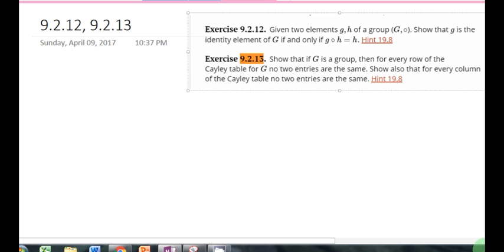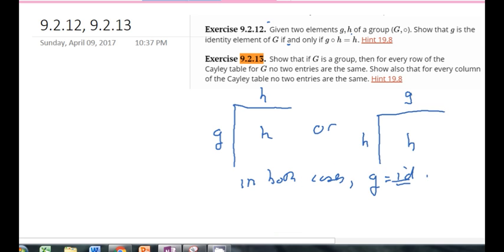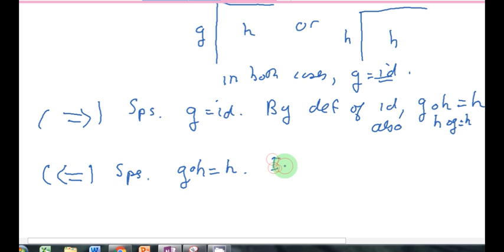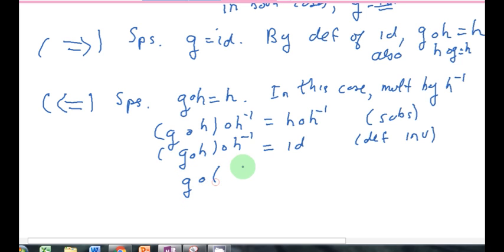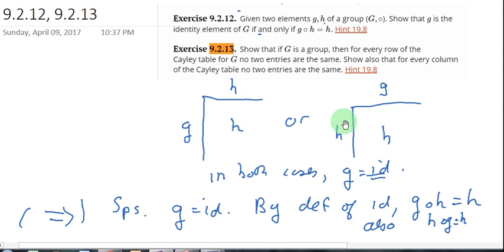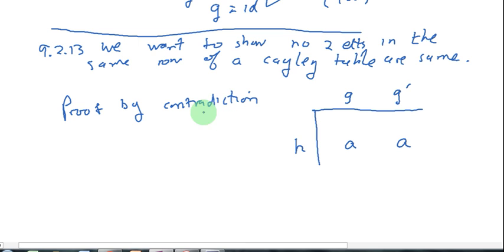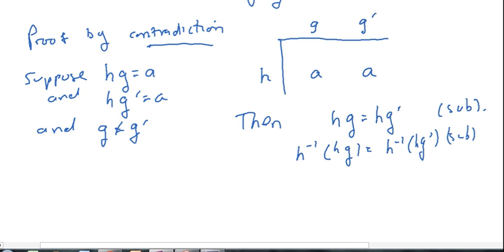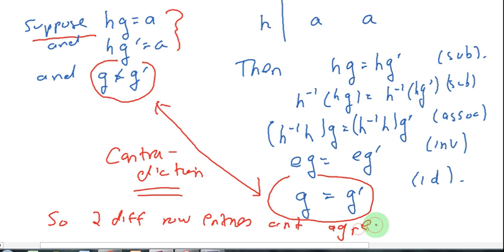Abstract Algebra, Examples and Applications 9 2 13 and 9 2 14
Numbers in the title reflect current edition